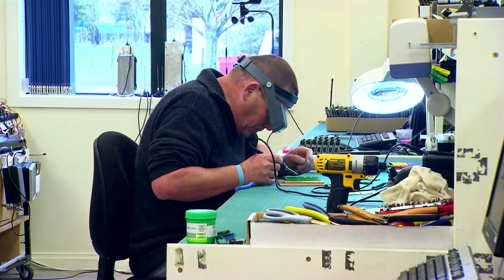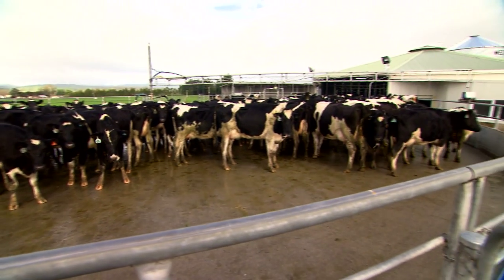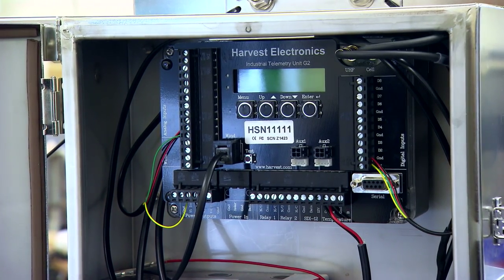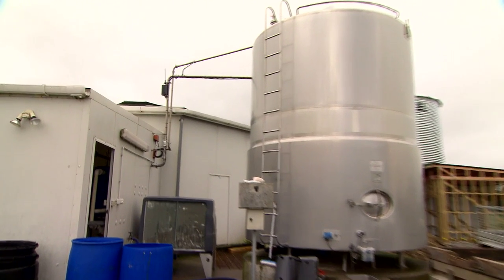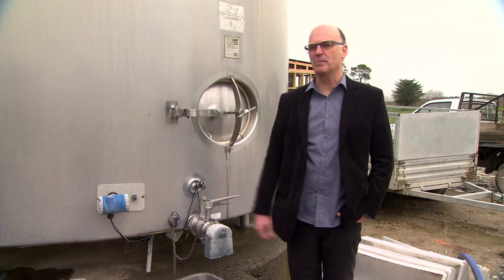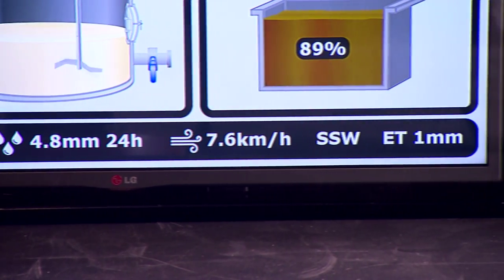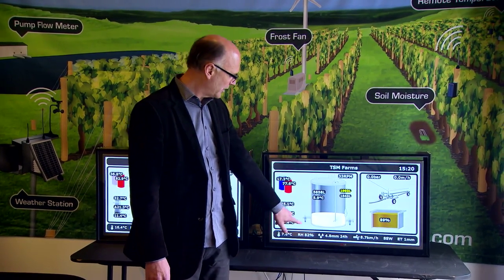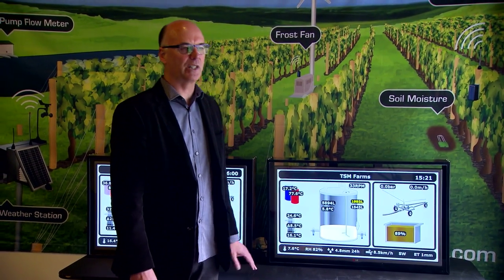Harvest Electronics in the Dairy Industry (HD)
Featured on Harvest Electronics focusing on our involvement in the dairy industry. Aired on Rural Delivery on Saturday the 11th October 2014.